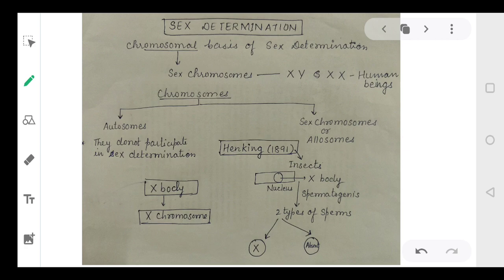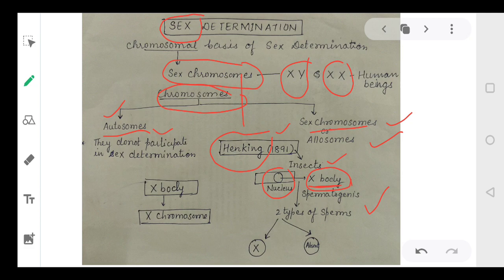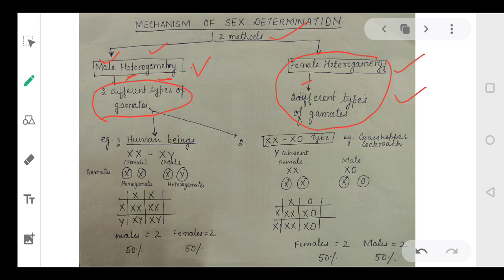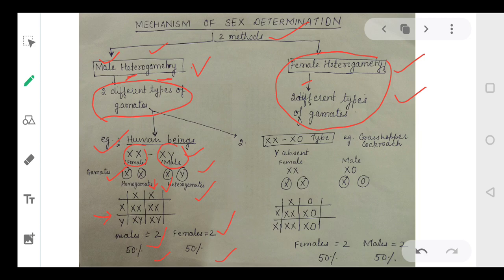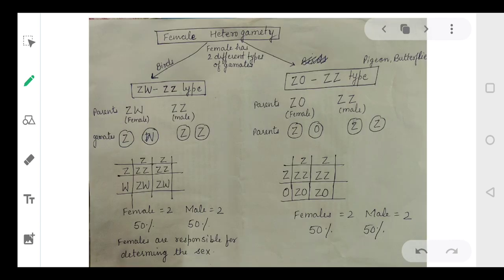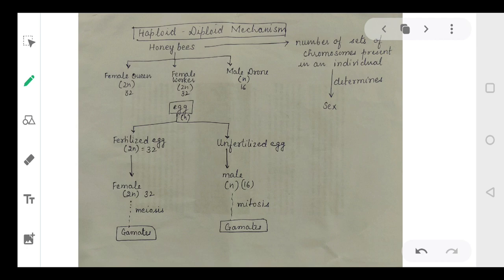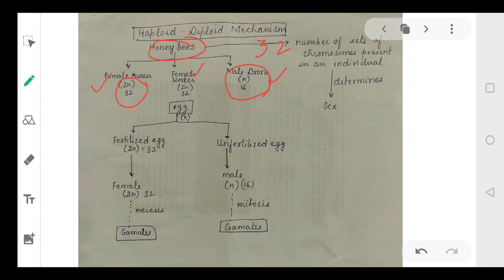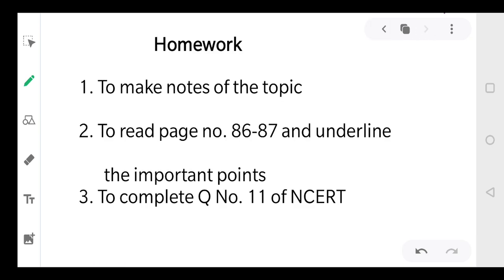Sex determination ,Class12, Biology,01/04/20